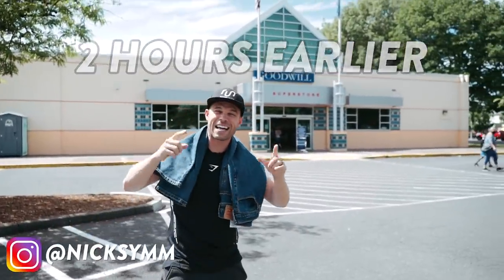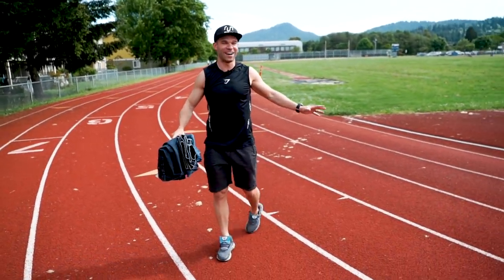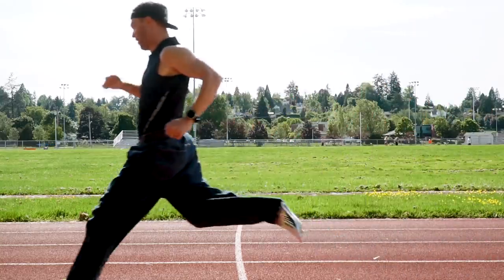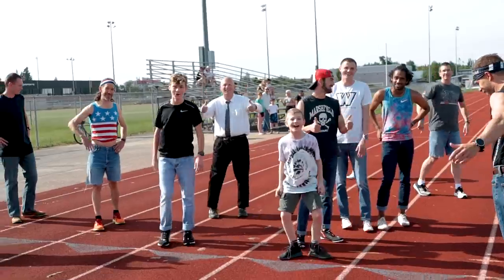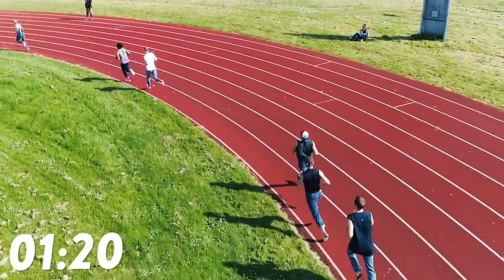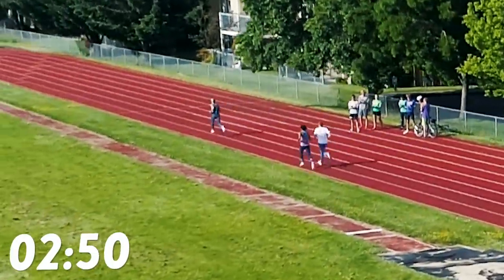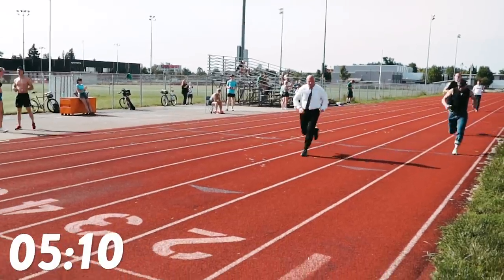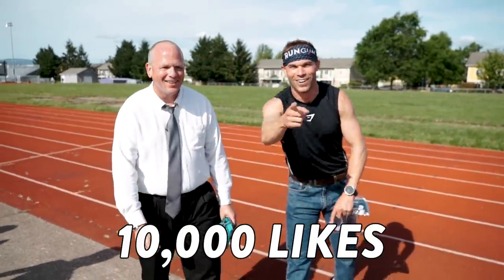1 Mile Race in BLUE JEANS vs Subscribers!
Normally when I run I wear Gymshark gear, but for this event I wore my jeans! Gymshark gear much better than jeans!!

I always wear Gymshark apparel when I'm working out!

Get a copy of my new eBook, How To Be A Better Runner,

Make sure to check out Johnny Gregorek's World Record attempt in the BlueJeanMile

My Favorite Shoes for Various Missions:
Good Sprint Spikes (100m-400m)
Great Sprint Spikes (100m-400m)
My Favorite Middle Distance Spikes (800m-Mile)
Also Good if you Prefer Nike (800m-Mile)
Very Good Distance Spike (5K-10K on the track)
Great Spike for XC
Great Road Racing Flat
Best Shoe for Half-Marathon and Full Marathon
Favorite Shoe for Trail Running
Favorite Shoe to Walk Around In

My favorite days are those that stimulate me physically and mentally. Athletics keeps my body fit, entrepreneurial business keeps my mind fit. Welcome to the life of the ATHLETEPRENEUR!
Nick Symmonds is a two-time Olympian and a serial entrepreneur. He is the founder and president of Nick Symmonds, LLC and the co-founder and CEO of Run Gum, a caffeinated chewing gum company that gives people a quick boost in energy and focus with their revolutionary energy gum.

Nick holds a degree in biochemistry from Willamette University. He is also an Eagle Scout, a published author, and an accomplished fly fisherman and mountaineer.